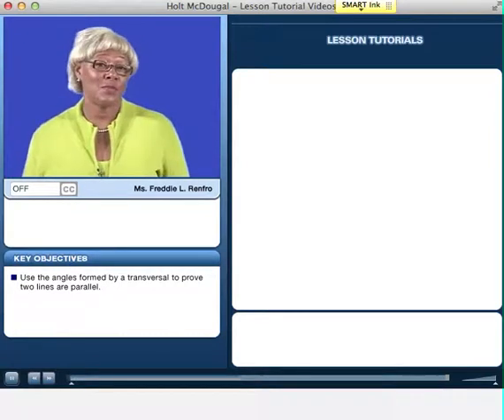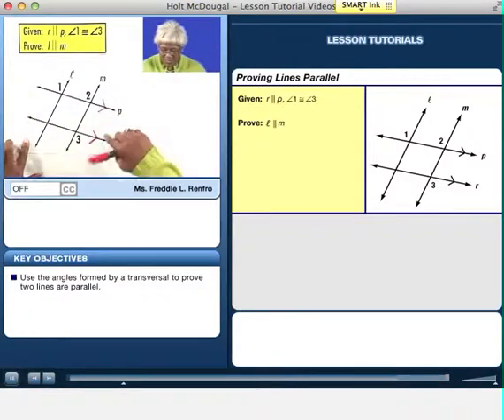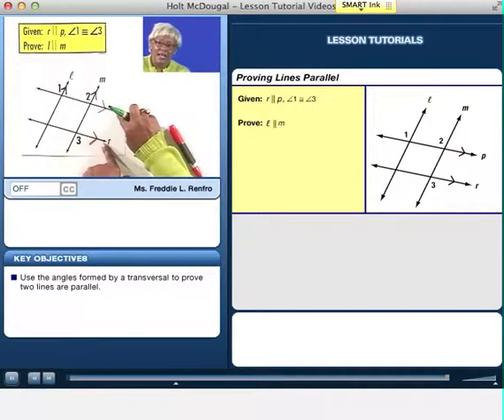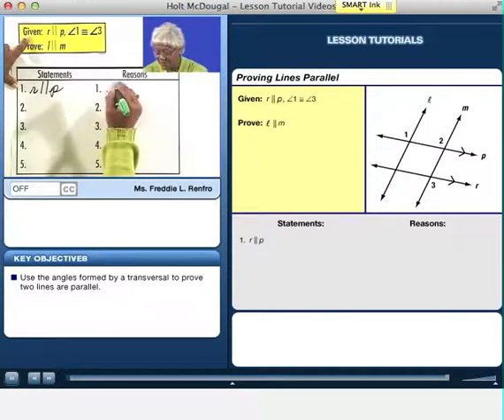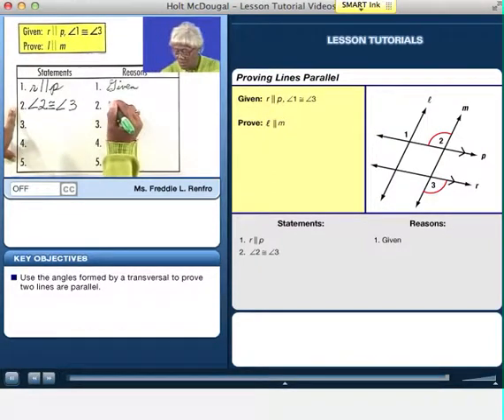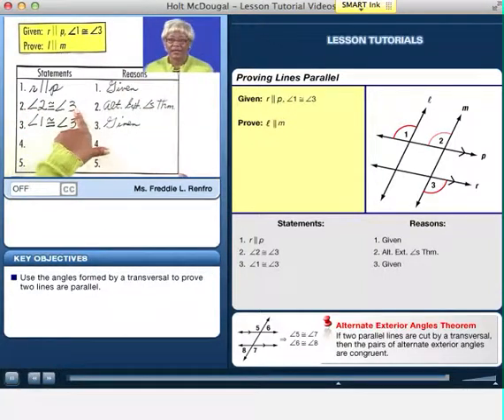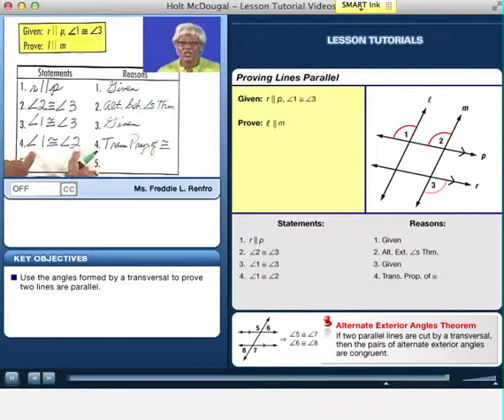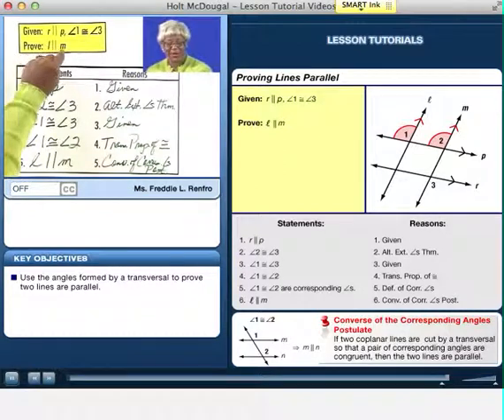3.3 Example 3